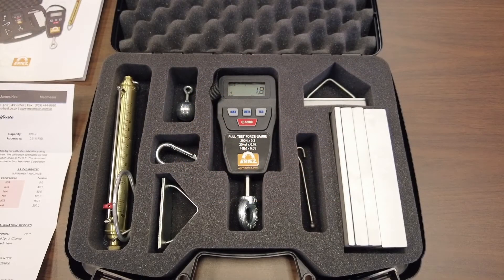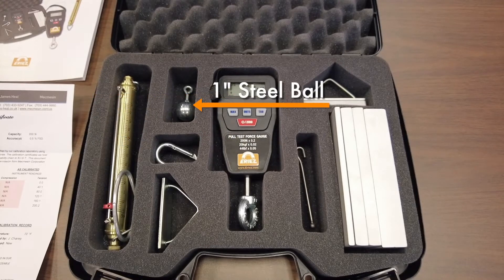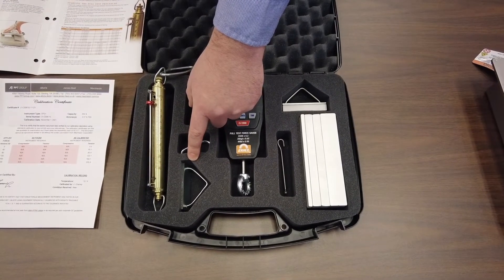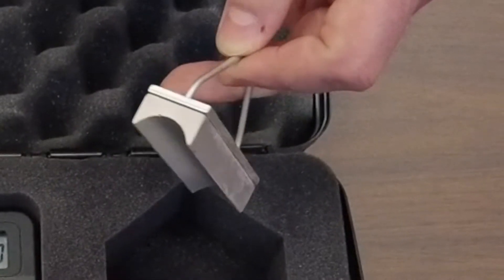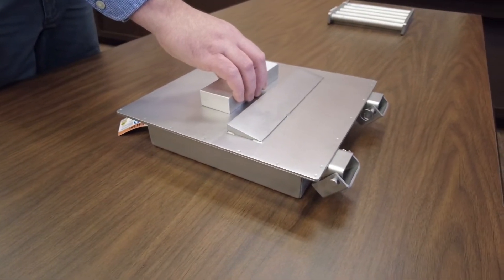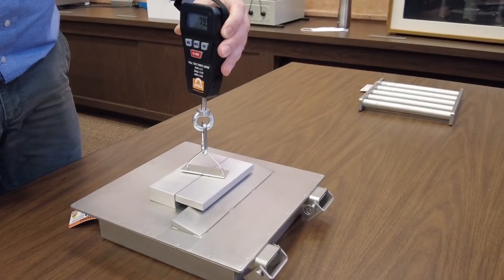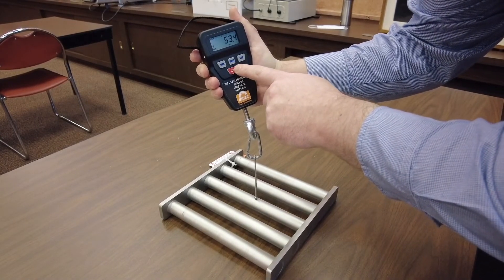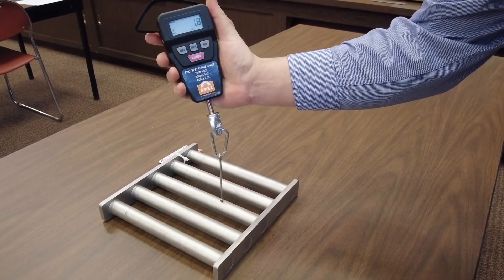How to: Pull Test on Magnetic Equipment with Eriez' Pull Test Kit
While flux density (Gauss) is the standard measure for evaluating a magnetic design, it is not a practical measurement for assessing the relative effectiveness of a magnetic separator. Therefore, Eriez has developed kits that when properly used will help you monitor the efficiency of your separator by measuring the holding force of a magnet.